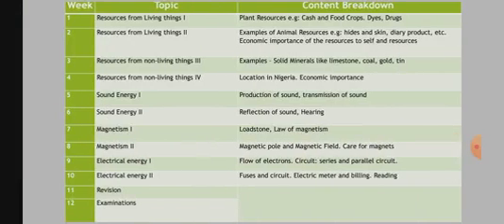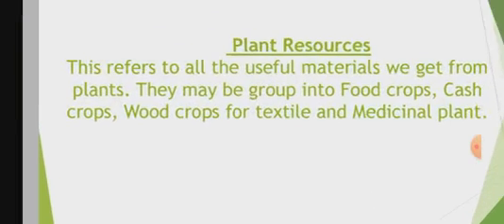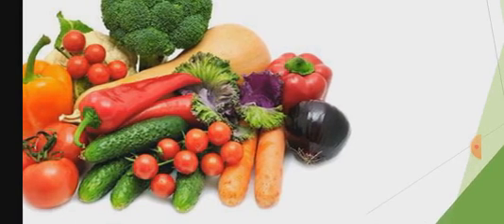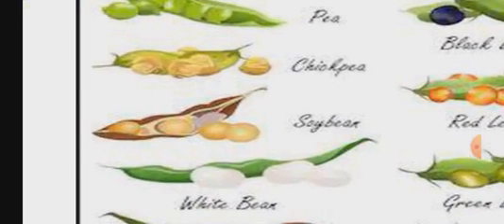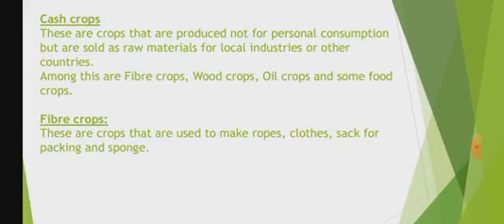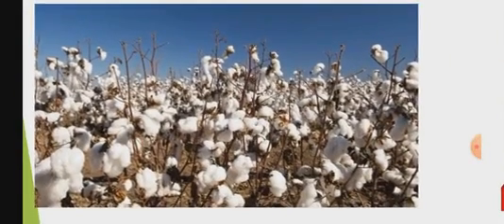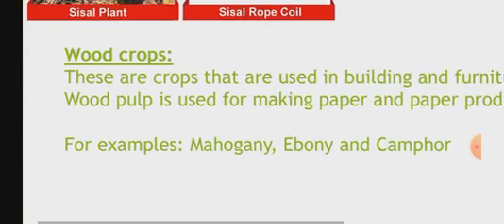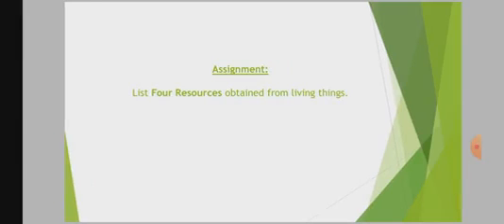Resources from Living Things